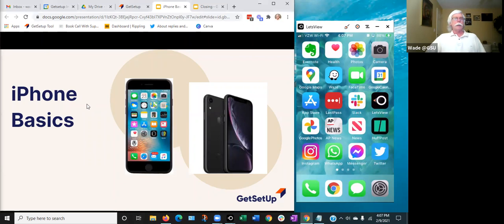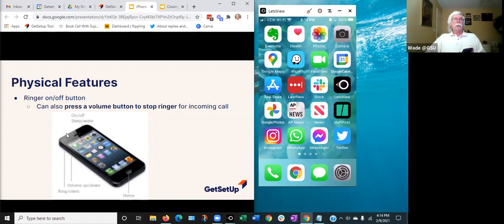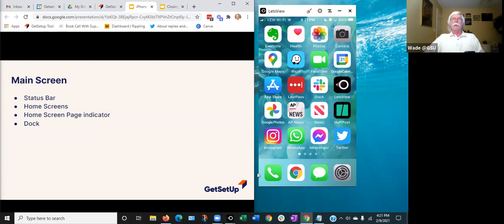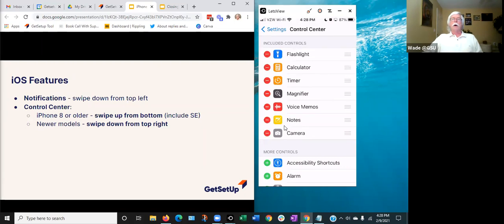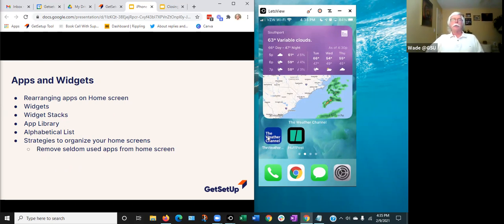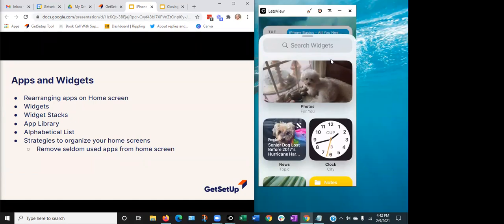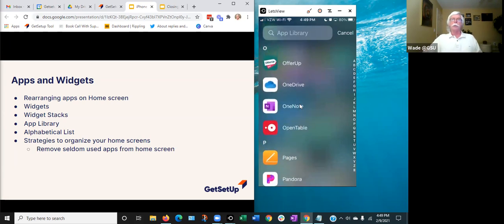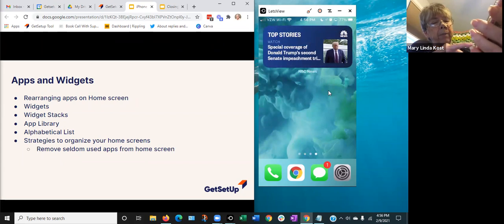GetSetup - iPhone Basics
Struggling to navigate your iPhone? Never fear help is here! You will learn how to make the most of your iPhone. Learn how to navigate the phone, understand settings, notifications, security features and so much more.